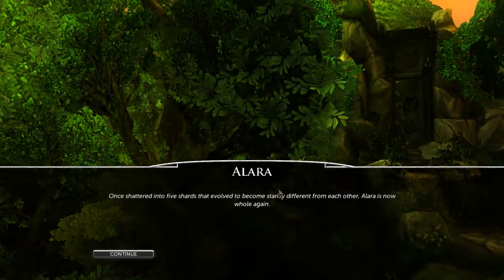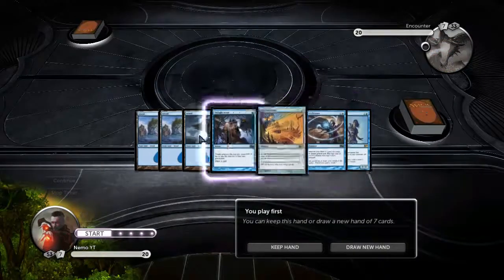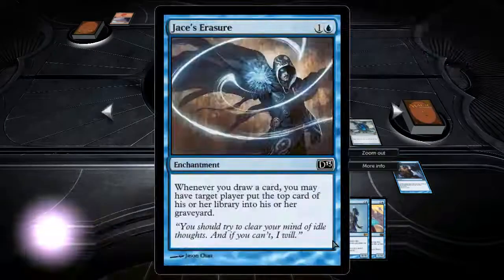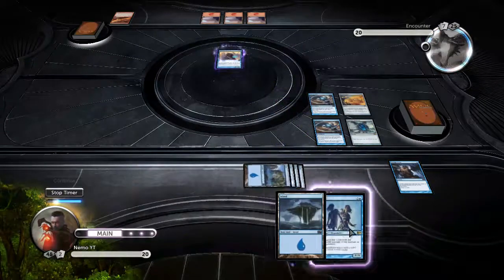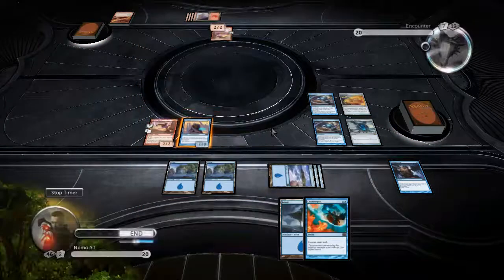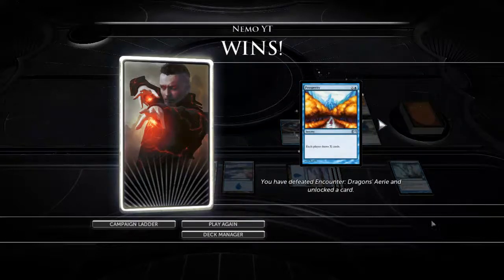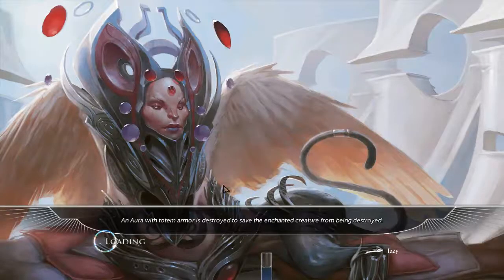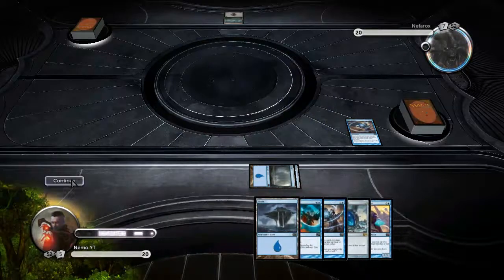DotP2013 Campaign ep. 11: Dragon's Aerie Encounter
Reminder: these campaign episodes were all recorded within the first week of the game coming out.

In today's episode, we encounter a nest of Dragon's and a legendary creature named Nefarox and his army of goons. How will all of that pan out? Well, see for yourself. Hope you enjoy!